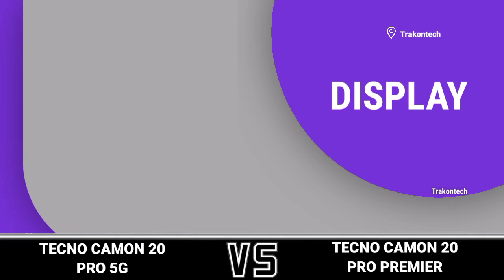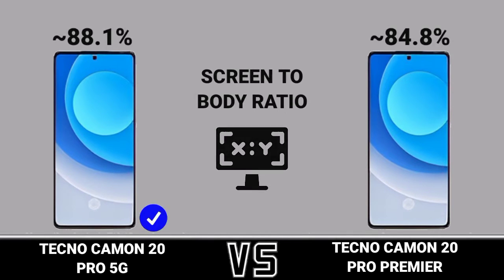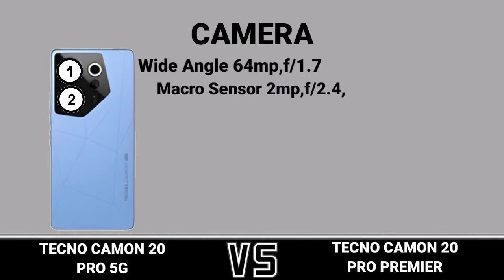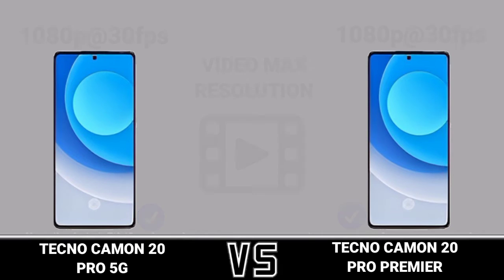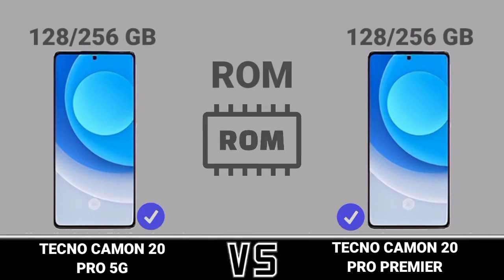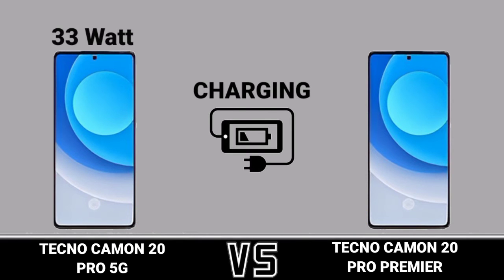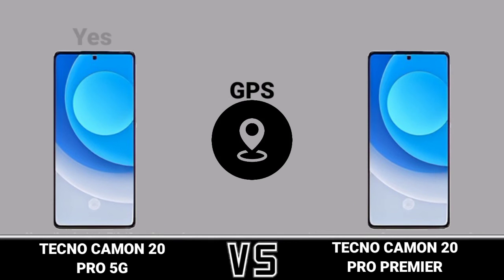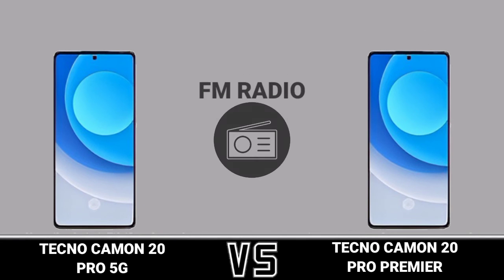Tecno Camon 20 Pro 5G Vs Tecno Camon 20 Premier. Trakontech.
Tecno Camon 20 Pro 5G Vs Tecno Camon 20 Premier